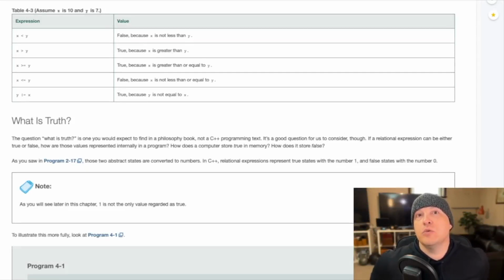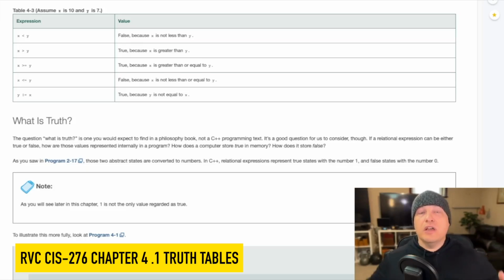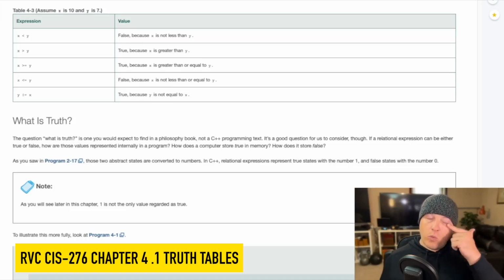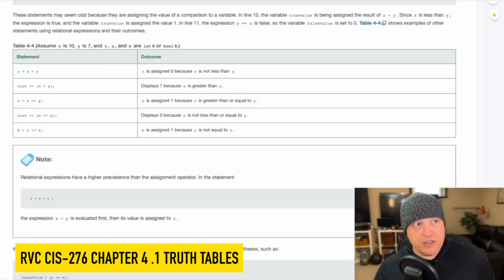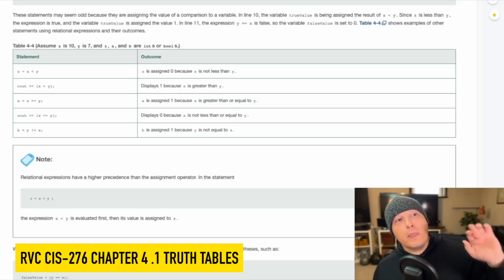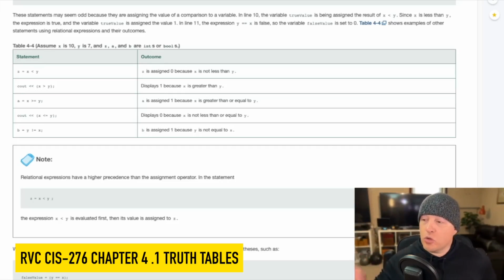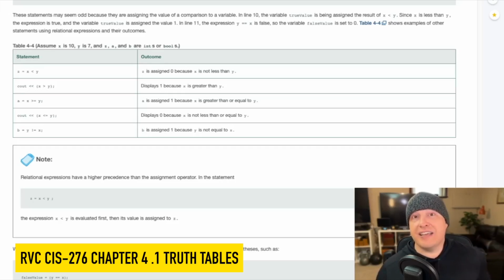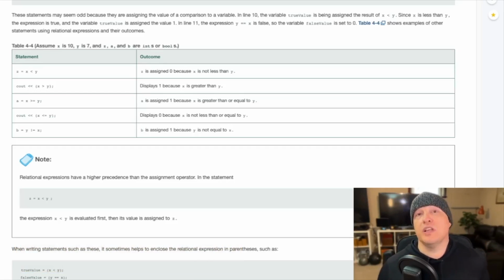CIS 276 Ch 4 1 Truth Tables